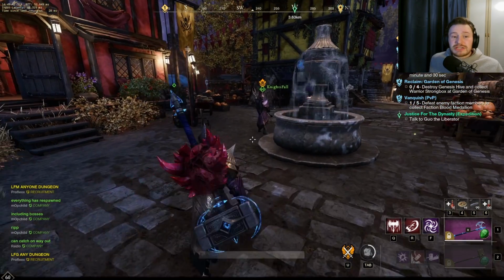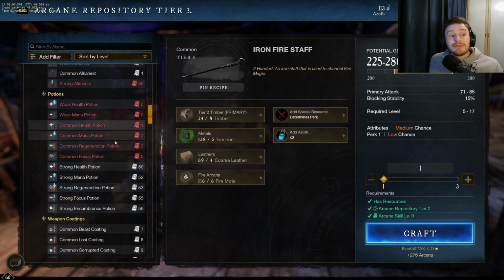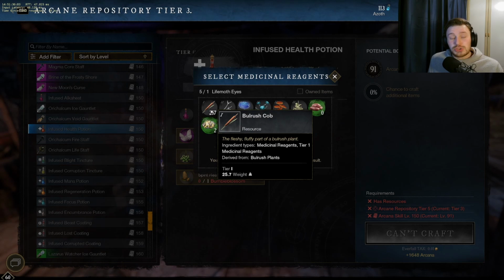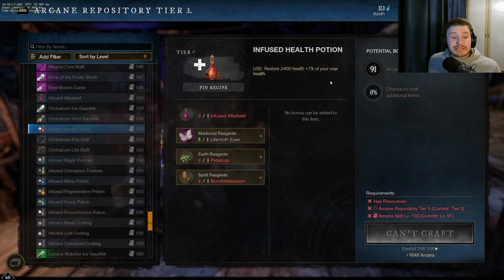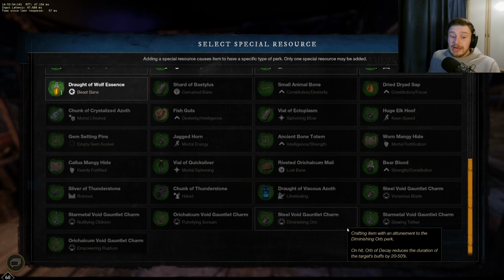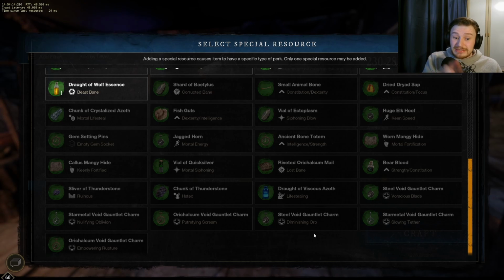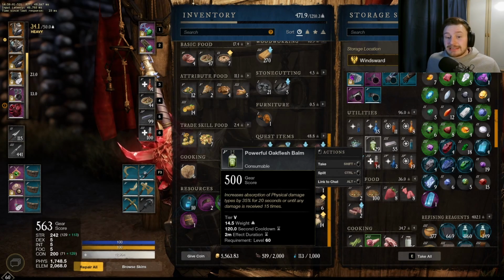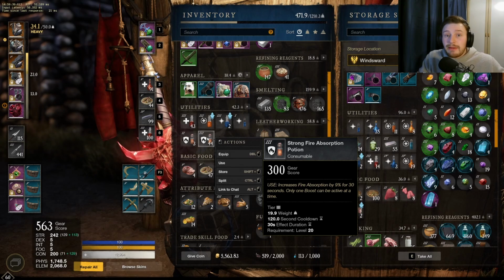Best Gold Makers in New World 1.1 Into The Void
Best Gold Makers in New World 1.1 Into The Void, Best Ways To Make Money In New World 1.1. Methods for Making Gold in 1.1 With No Skill Requirements & For High Level Crafters/ Gatherers. Make Quick Gold in New World 1.1.

Hopefully you all enjoyed this and find it useful to make some money in New World 1.1, Into The Void. Especially us in EU who have been without trading for a few days hopefully we can make some good money now! If I missed any good methods be sure to drop them below!

0:00 - Best Money Makers in New World 1.1
0:46 - Infused Alkahest
2:05 - Potion Reagents
3:12 - Elemental Reagents
4:01 - Void Gauntlet Crafting Mods
5:09 - Changes To Crafting
6:59 - Daily Reset Crafts
7:55 - War Consumables
9:25 - Final Summary of 1.1 Money Tips
10:16 - Outro, Please Subscribe!

Best Gold Makers in New World 1.1 Into The Void, Like, New World Best Money Makers, Best Gold Making Methods in New World, Similar To, New World 1.1 Best gold Methods, Get Rich Quick In New World 1.1.